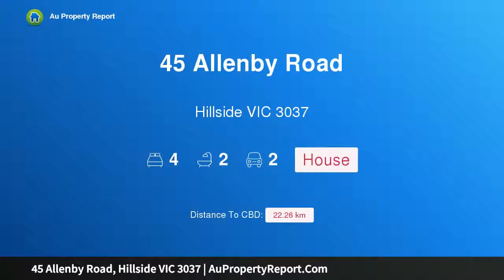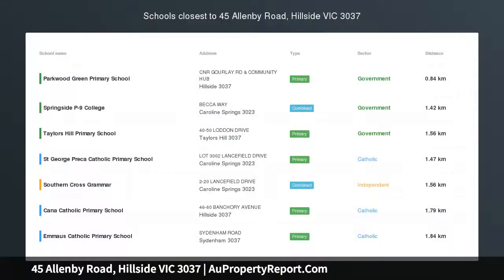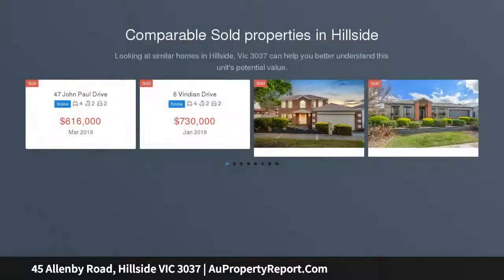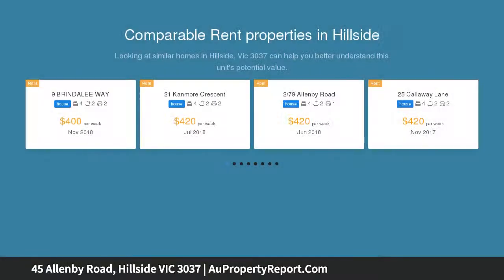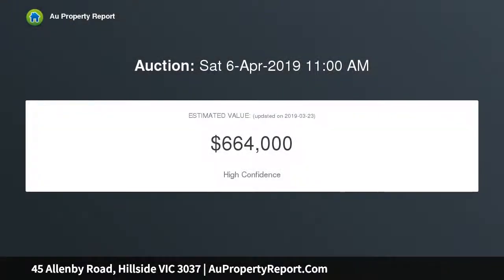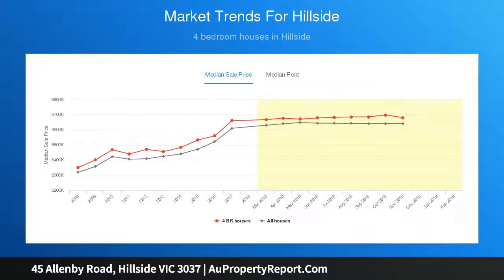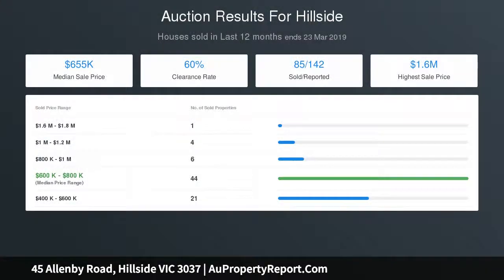45 Allenby Road, Hillside VIC 3037 | AuPropertyReport.Com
45 Allenby Road, Hillside VIC 3037
Property Type: house
Bedrooms: 4
Bathrooms: 4
Car Space: 2
A Stylish Update.